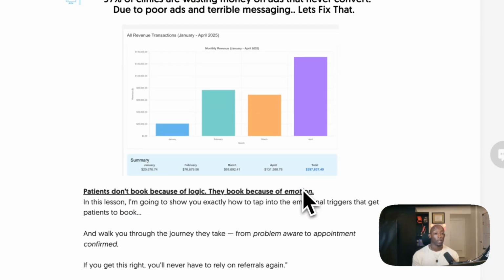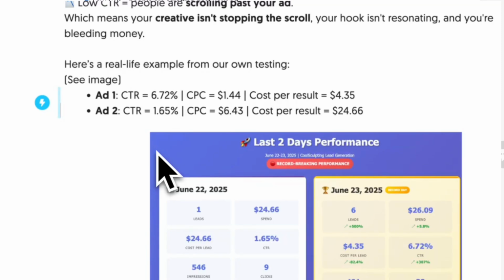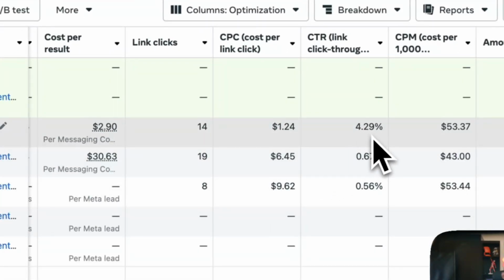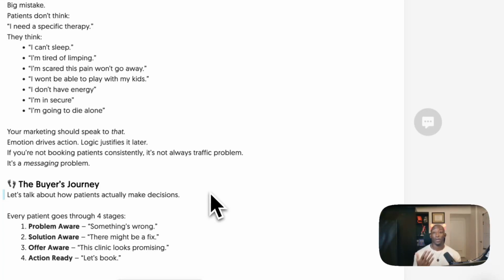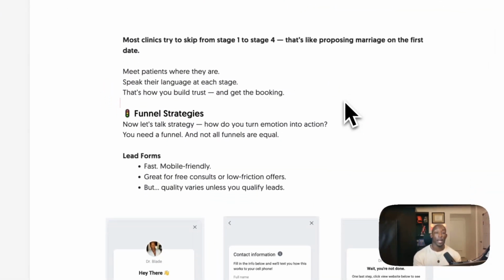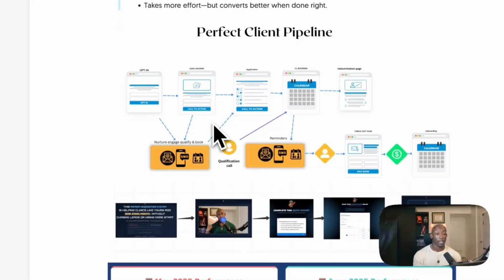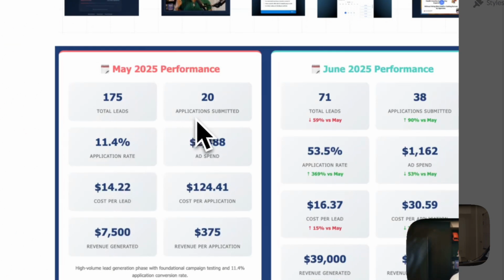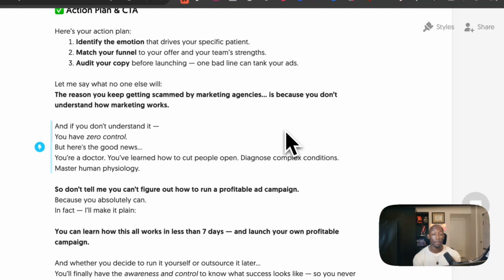The Ad Strategy That Doubled This Clinic's Revenue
Most clinics fail at ads by focusing on the wrong things. In this video, I show how we grew one clinic from $68k to $130k by fixing CTR, using emotion-driven messaging, and following the 4 stages of patient awareness. You’ll also see how we cut Cost-Per-Lead from $24.66 to $4.35 and nearly doubled applications with a better landing page.

• The #1 ad metric that predicts success (CTR benchmarks you must hit)
• Why emotion beats education in patient marketing
• The 4 stages of awareness every clinic ad must address
• Lead forms vs. Messenger vs. landing pages (which actually convert)
• Case study: How small tweaks doubled applications and cut CPL
• Why most clinics get scammed by agencies (and how to avoid it)

Timestamps
0:00 Strategy vs. Magic (Clinic from $68k → $130k)
0:47 The #1 Ad Metric: CTR
1:23 CTR 1.65% → 6.72% (CPL $24.66 → $4.35)
2:39 Messaging Over Traffic: Emotion Drives Action
3:42 The 4 Stages of Patient Awareness
4:28 Lead Forms vs. Messenger vs. Landing Page Ads
6:12 Case Study: Lead Forms → Landing Page (More Applications)
7:49 Why Clinics Get Scammed by Agencies
8:12 Booked & Busy Accelerator (What’s Inside)
10:19 Price, Guarantee & Final CTA

Most personal trainers and coaches hit a wall: more clients → more hours → burnout. You can avoid this.